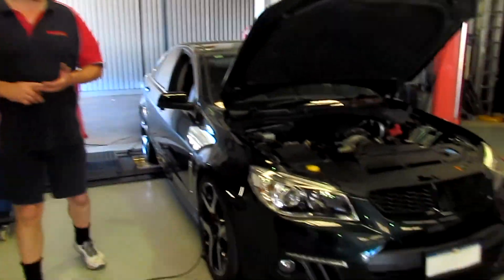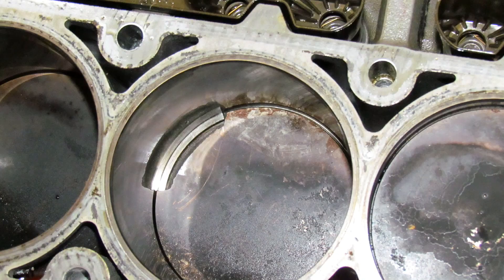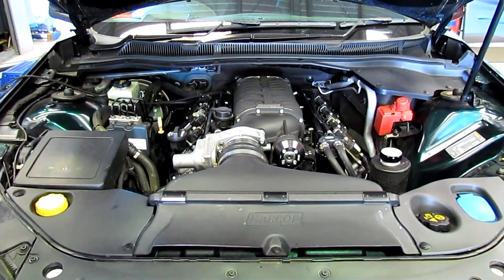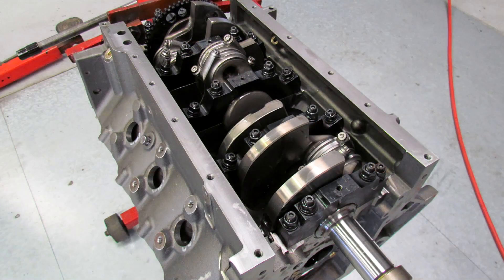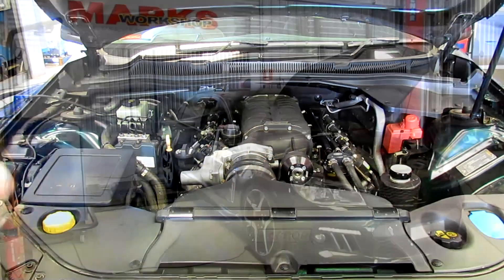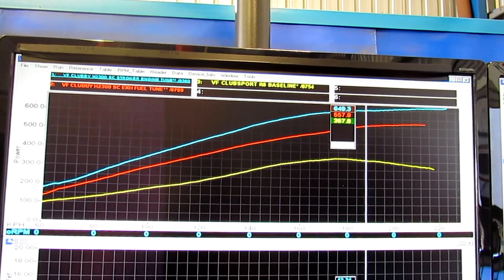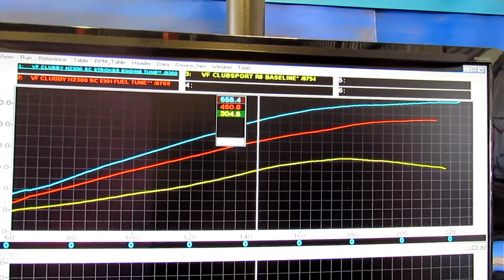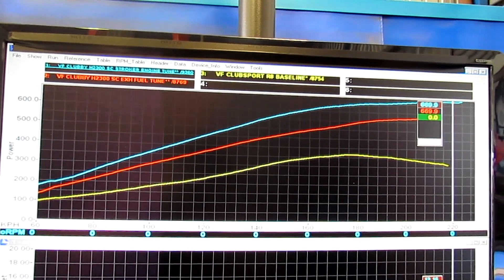Dan's 427 Clubby (8 psi)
Dyno and chat